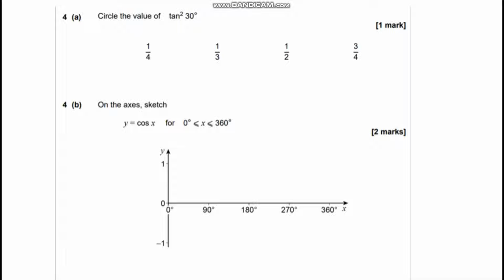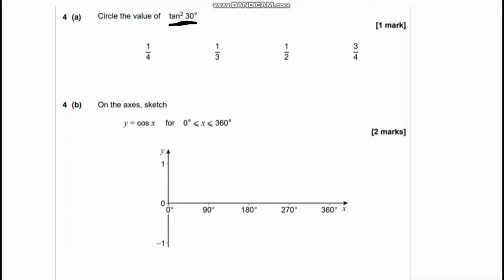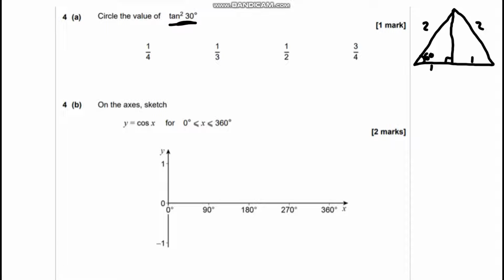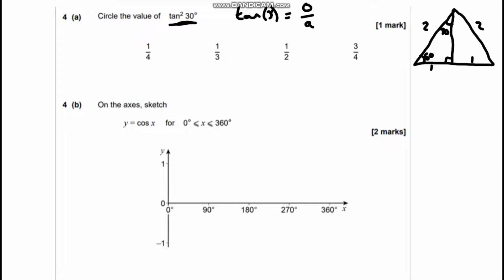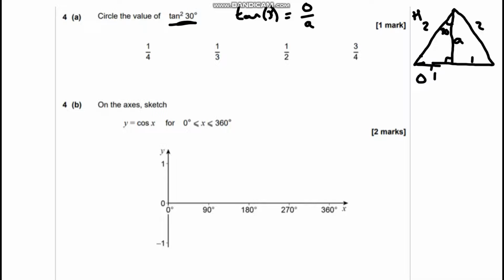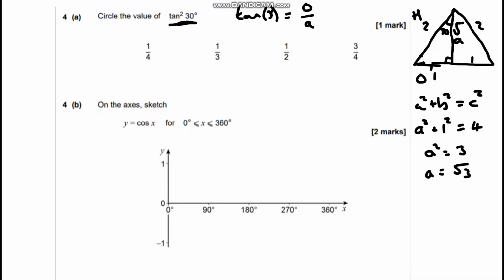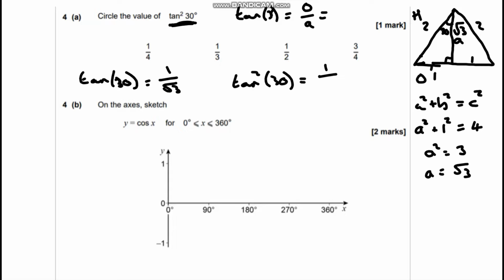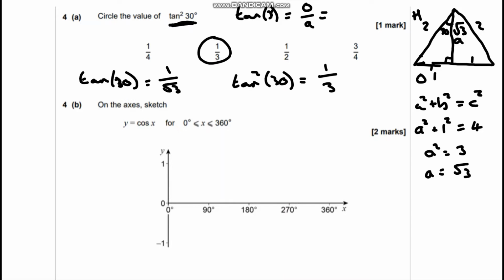AQA further maths GCSE 2022 paper 1 - Question 4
In this video we talk through question 4 of the 2022 paper 1 for the GCSE further maths paper.